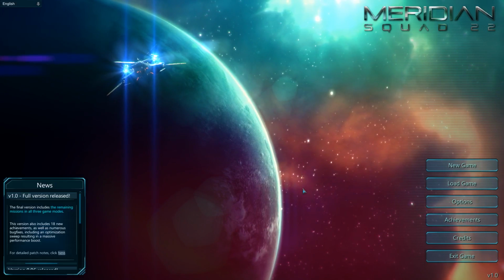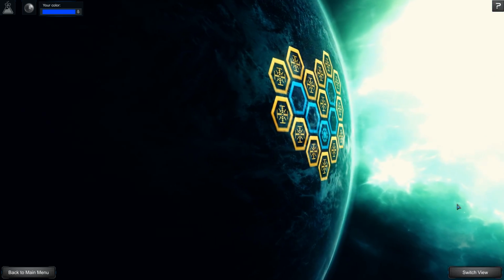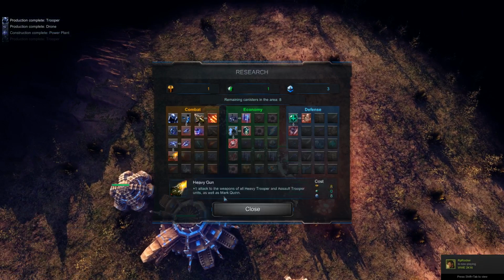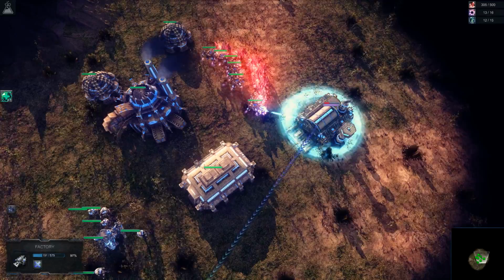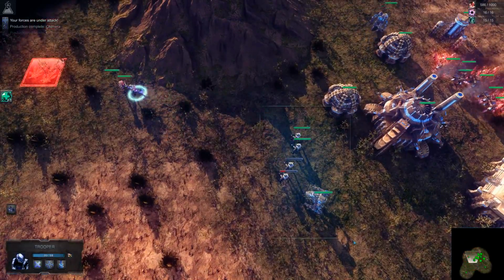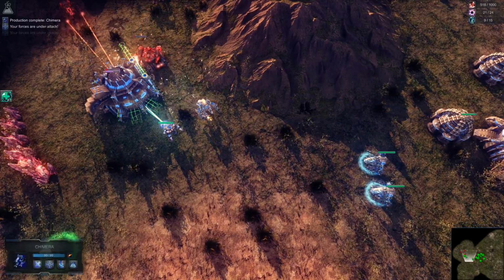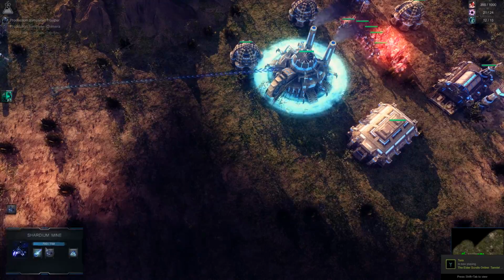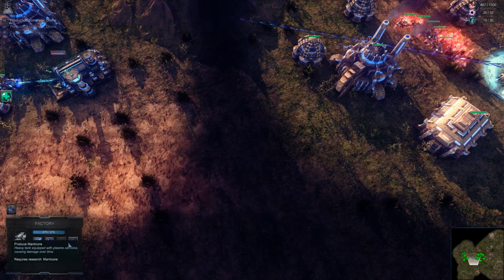Meridian: Squad 22 Gameplay Review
I'm playing Meridian: Squad 22, a real-time strategy game by Elder Games, Headup Games, and Merge Games. The single-player only sequel has a campaign with a decent story and difficult missions featuring lots of enemies. A series of skirmish games comprises the planetary conquest mode, and short squad missions are also available. The interface does now show idle worker units, but it sometimes indicates units are idle when they are simply pausing to collect resources. It is difficult to tell the difference between friendly and enemy units at a glance, and units sometimes do not engage enemies just outside of range. The economics has the same three resources, and general strategy involves the same generally inflexible (because of the resource requirements) build order, although a larger quantity of units is available.  Outside of slightly improved graphics, a new campaign, and the conquest mode, Meridian: Squad 22 is the same real-time strategy experience.